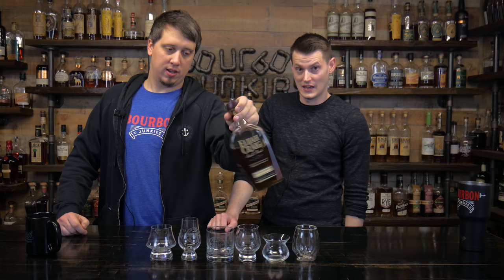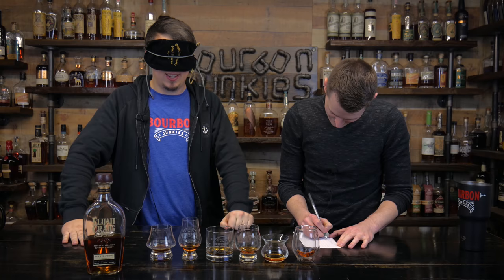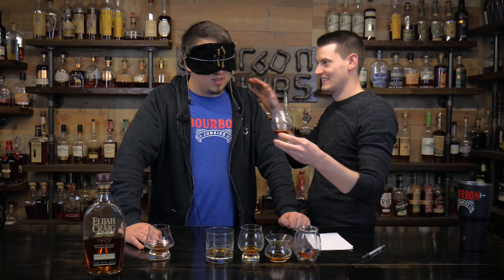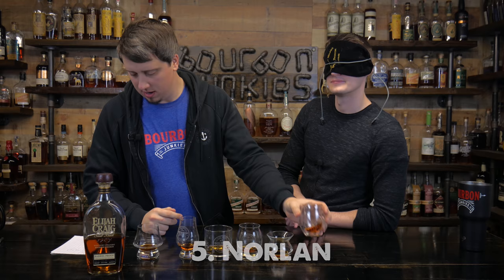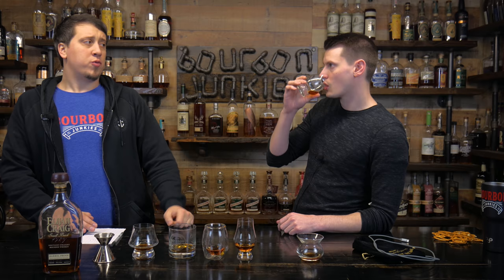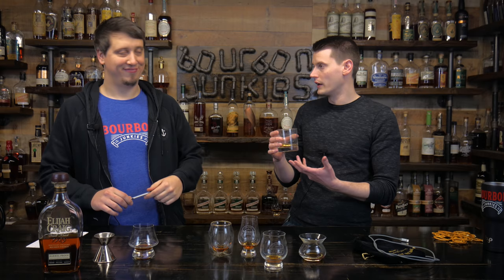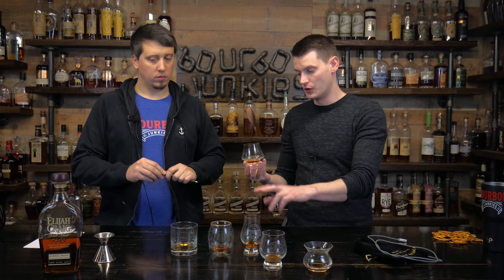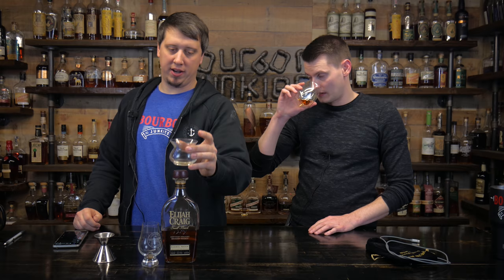The Best Whiskey Glass! Six Glass Comparison!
We wanted to know what our favorite whiskey glass was when compared to others. Let's run this show.

Below are the glasses and their prices listed:
Norlan: $50 for 2
Denver and Liley: $50
Bourbon Junkies Glencairn: $22 Shipped
Bourbon Junkies Bourbon Trail Glass: $22 Shipped
Bourbon Junkies Rocks Glass: $22 shipped
Neat Glass: $16